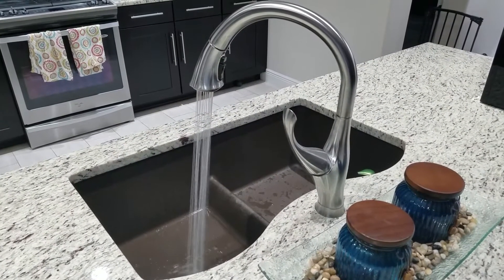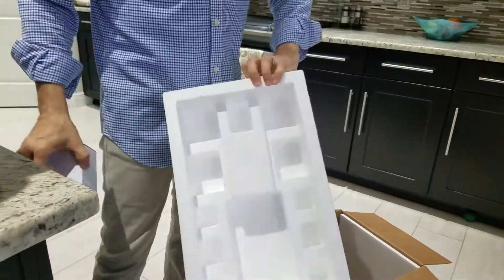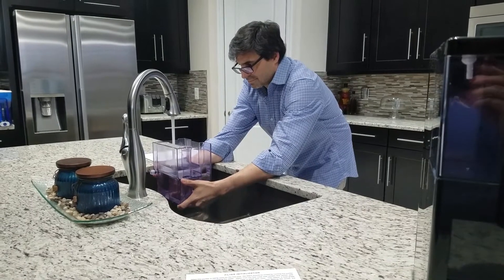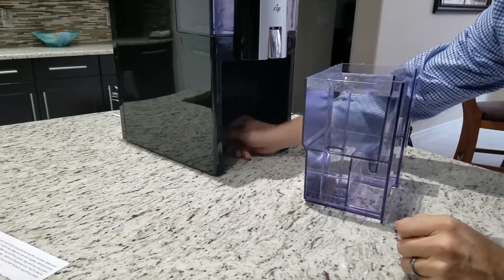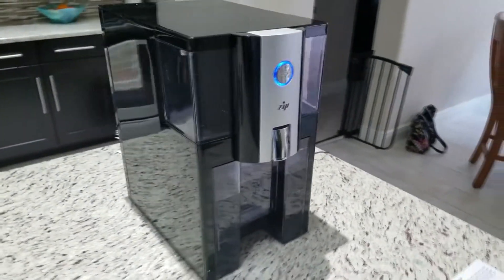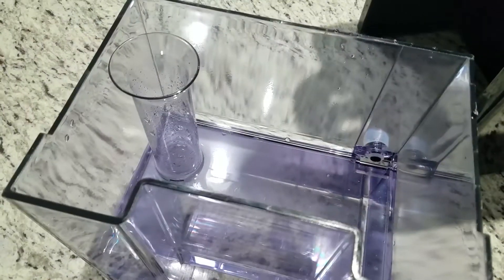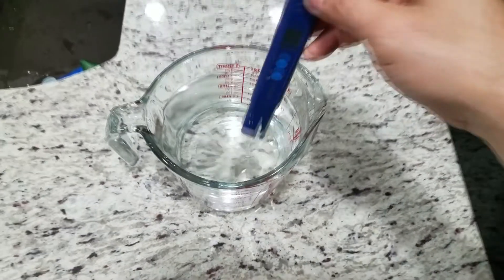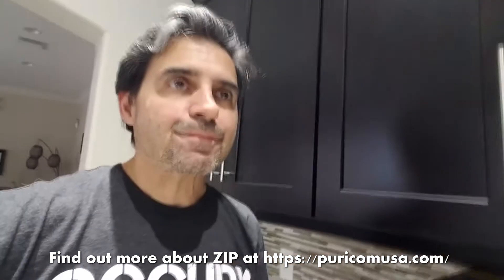Countertop Reverse Osmosis Water Filter Review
I have been looking for a counter-top RO water filter for years - and ZIP is perfect! No plumbing required, easily accessible and cleaning, and as much fresh RO water as you need. We have been burning through ZeroWater filters at $15 each, so we were looking for a more affordable solution. The RO filter life is estimated at about a year, depending on your usage and local water supply.

ZIP comes with alkaline post filter which returns a small amount of calcium and magnesium back to water once it has been purified by reverse osmosis - just like Dasani bottled water for an improved taste. Because water is enhanced with minerals, the TDS will be slightly higher comparing to reverse osmosis system without an alkaline post filter. And the pH will also be more alkaline than bottled purified water like Dasani, which has tested at a pH of around 5.0. ZIP's RO water tests between 7 and 8.

As with any other reverse osmosis water filter, we recommend flushing the system by running 2-3 cycles before the first use or testing. Once the system is flushed we suggest TDS testing after 2nd consecutive batch. That will give you a benchmark to help determine the life of your replaceable RO filter. This unit rejects the dirty water back into the collection tub. ZIP has a 1:1 ratio or 50% recovery rate. Meaning for every 1/2 a gallon waste water, you will get 1/2 a gallon of filtered water.  Most undersink systems only have about 15-20% recovery rate: 1 Gallon of water goes into the system, 0.8 gallons goes into drain and 0.2 gallons is purified.

We highly recommend emptying out the bottom tank from left over - rejected water after each cycle and starting with fresh 1 gallon of tap water before each new batch. Because if the left over (rejected) water is filtered over and over the TDS concentration will continue to climb with each cycle causing the membrane to fail prematurely.

Overall, it's fairly quick, taking about 20 minutes to filter a half-gallon of water. And the water tastes great!